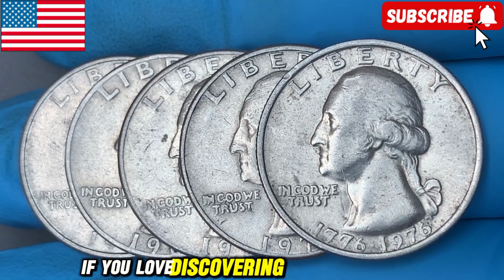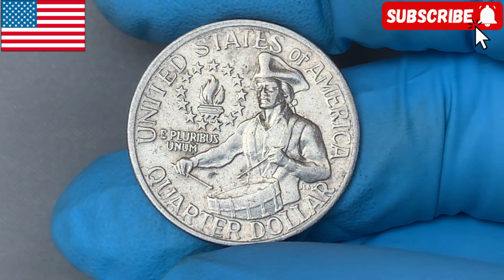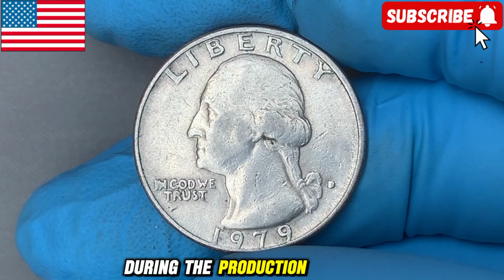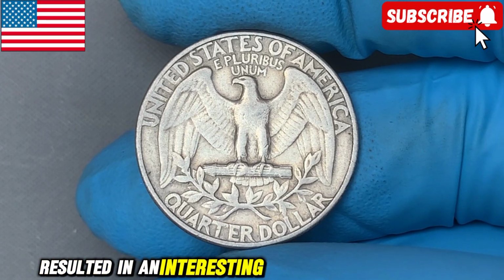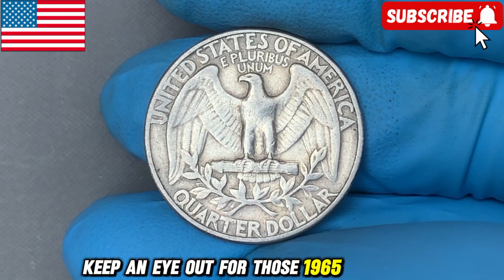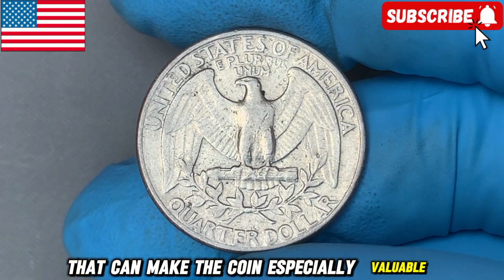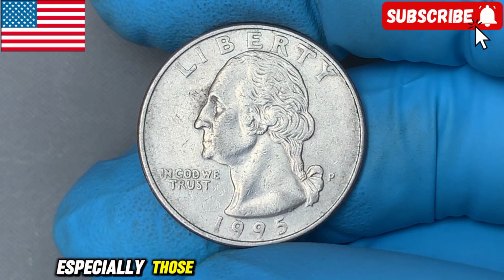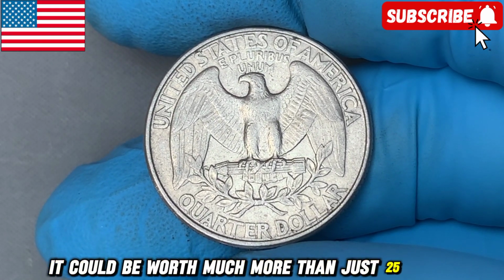MOST VALUABLE WASHINGTON QUARTER DOLLAR COINS QUARTER WORTH BIG MONEY!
Welcome to WELCOME ALL OLD RARE COINS, the ultimate destination for coin collectors, treasure hunters, and rare coin enthusiasts! We bring you expert insights on old U.S. quarters, rare dollar coins, wheat pennies, dimes, and hidden coin treasures that could be worth a fortune. Discover valuable error coins, silver and gold coins, and modern rarities that might be hiding in your pocket change! Stay updated on coin values, grading tips, and must-watch coin finds. 💰🔍

Rare U.S. quarters
Valuable dollar coins
Bicentennial quarter worth money
Silver quarter value
Old coins worth money
Error quarters
Rare Sacagawea dollars
High-value U.S. coins
Coin roll hunting
Presidential dollar coin value